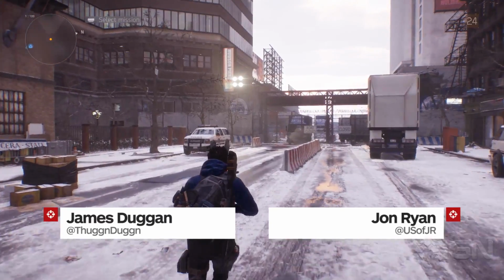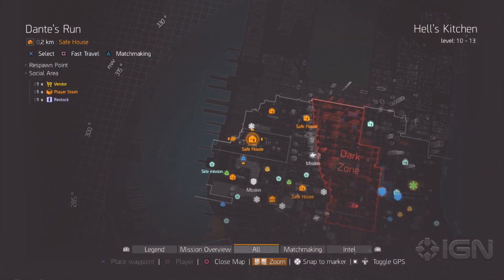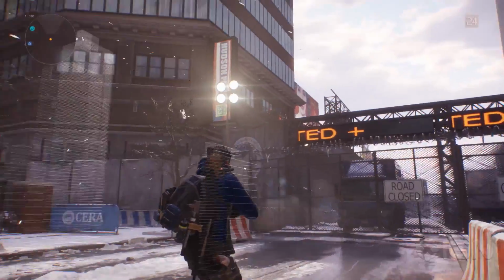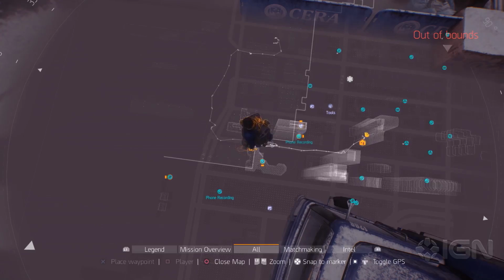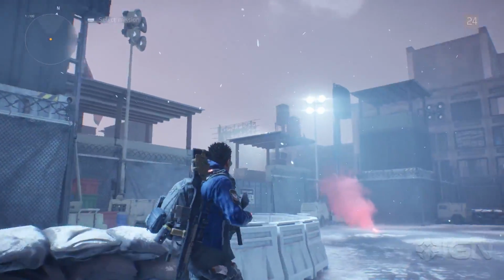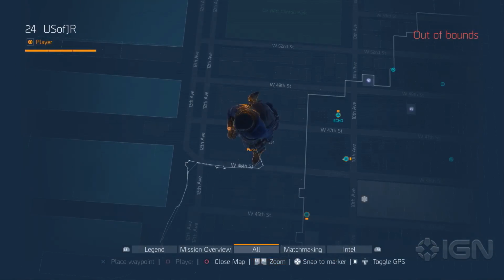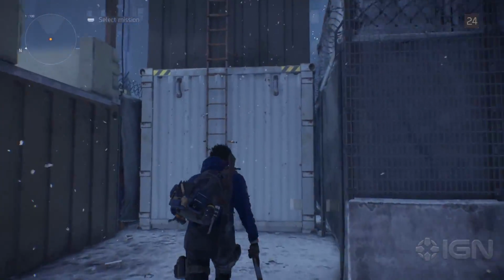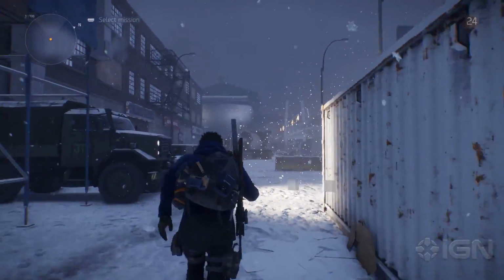The Division: Exploiting a Glitch to Reach an Unreleased Area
We exploit a glitch to break out of the playable area and explore potential DLC locations in The Division